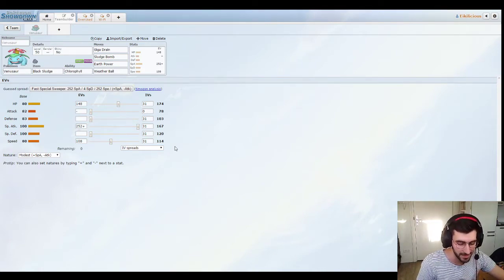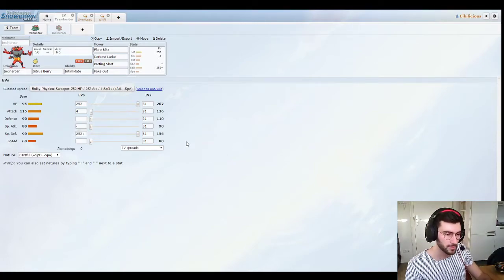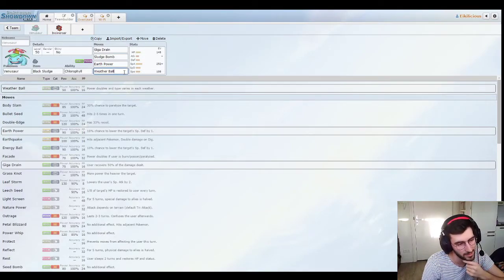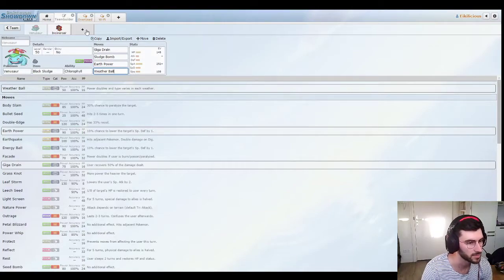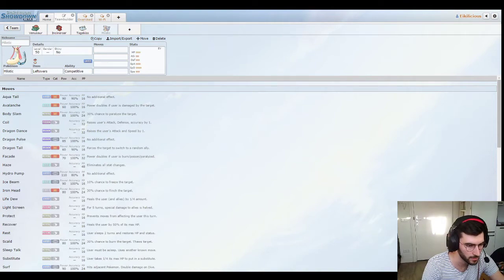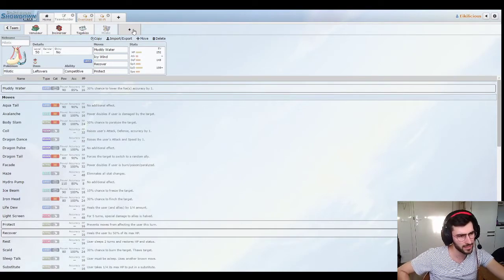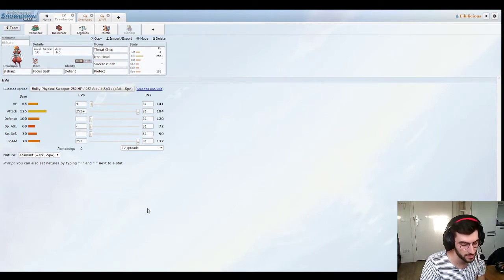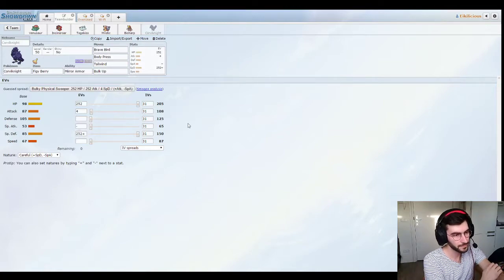VGC 2020 Teambuilding Season 3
This is my first attempt on building this team. It is by far not perfect and we will develop it over the season but this is where we start. Looking forward to get some help from you guys to update this team and make it better.